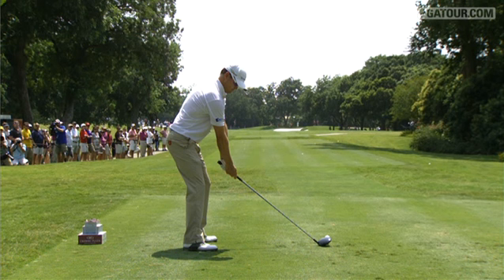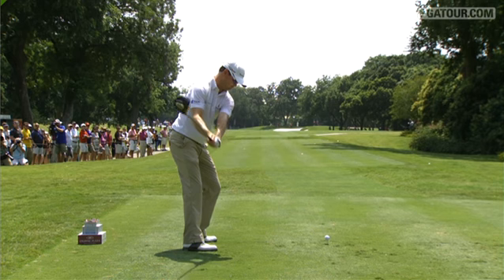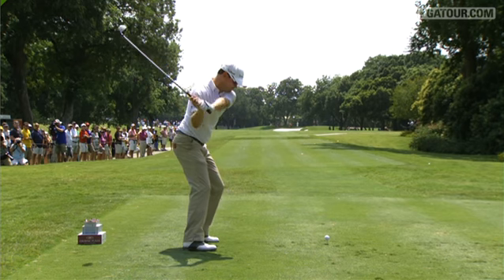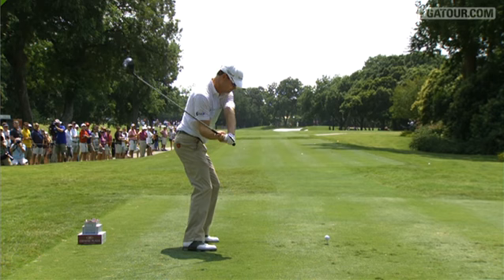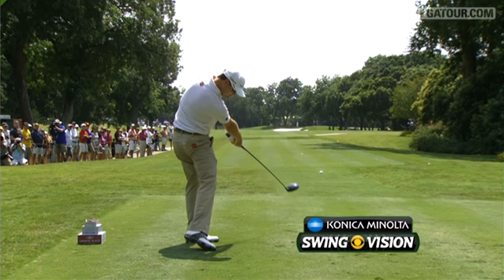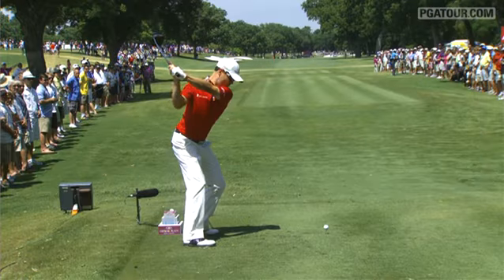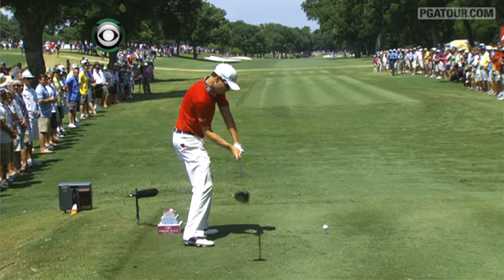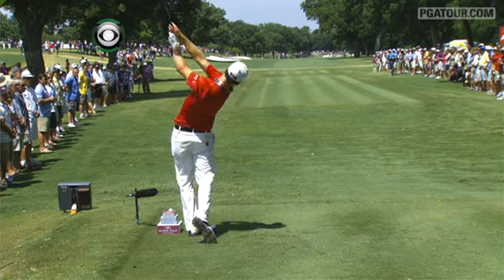SwingVision: Zach Johnson's Round 3 Tee-Shot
In the third round of the 2012 Crowne Plaza Invitational at Colonial, we take a closer look at Zach Johnson's swing off the tee on the par-5 11th hole. .